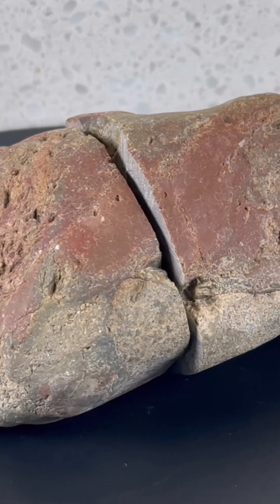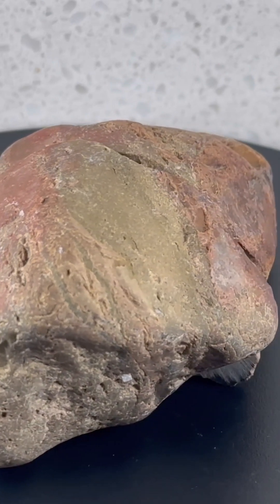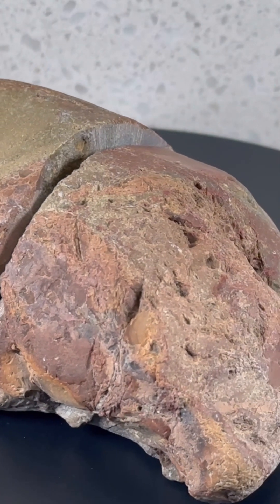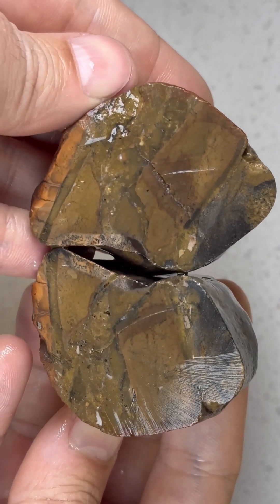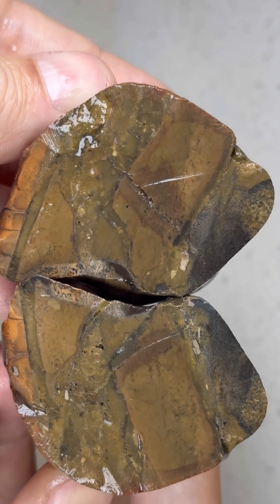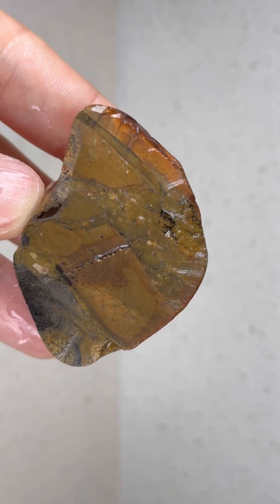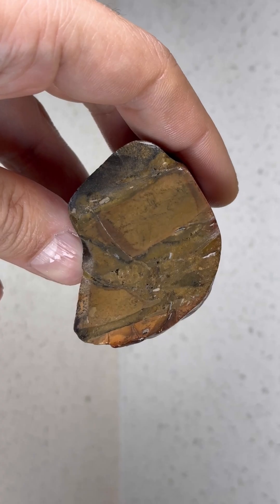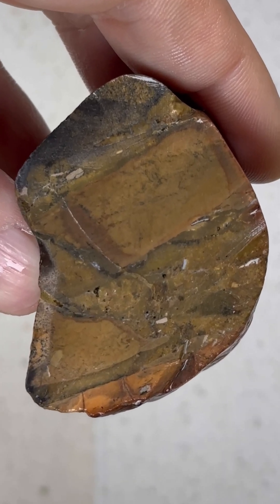Rock Cut! Intriguing Red and Greenish Exterior Reveals Interesting Brecciated Rhyolite!!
While exploring the Nevada desert, I found this intriguing rock! Curious about what might be hidden inside, I decided to cut it in half, revealing a fascinating pattern of interlocking, angular sections in earthy tones of brown and tan. What do you think about this one?